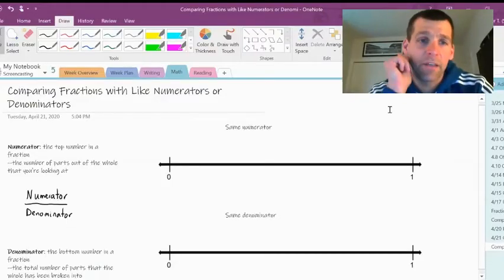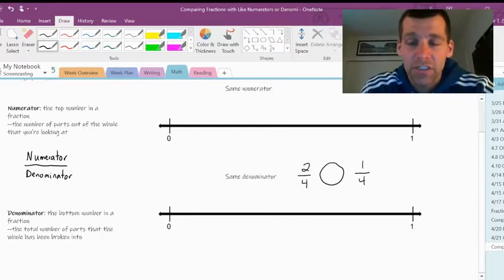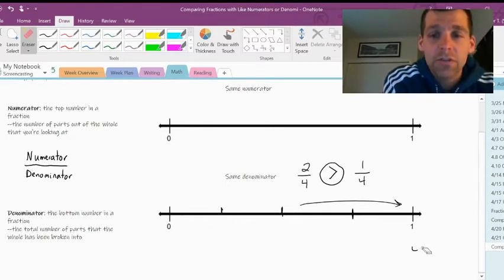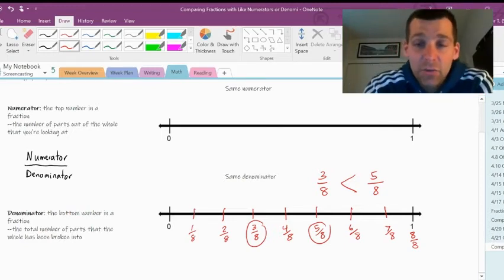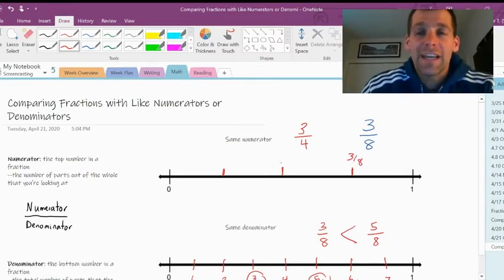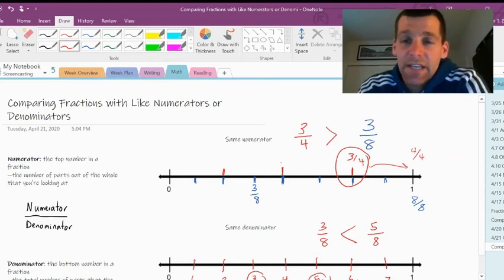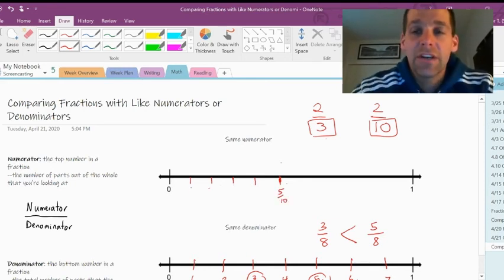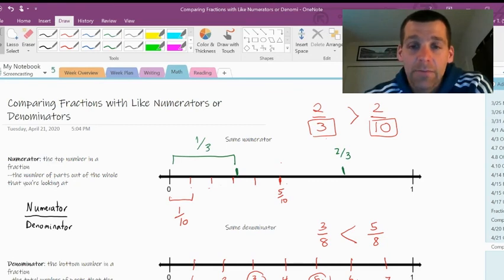Comparing Fractions- Like Numerator/Denominator